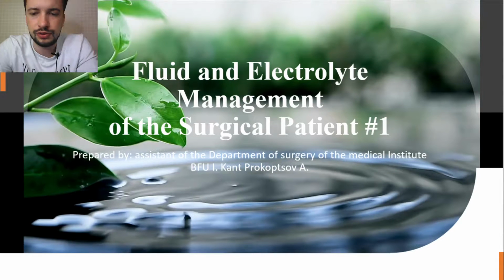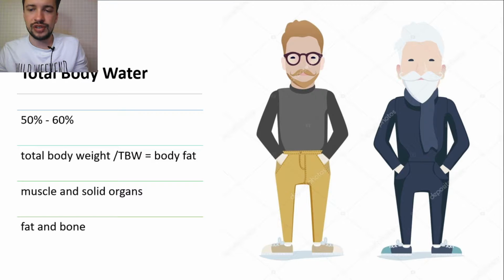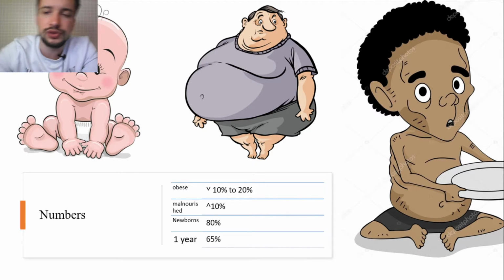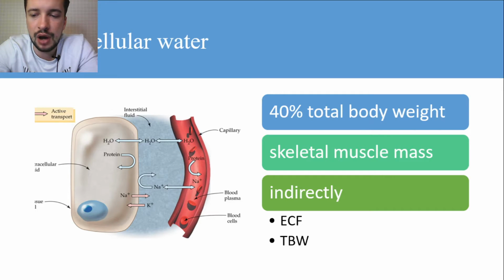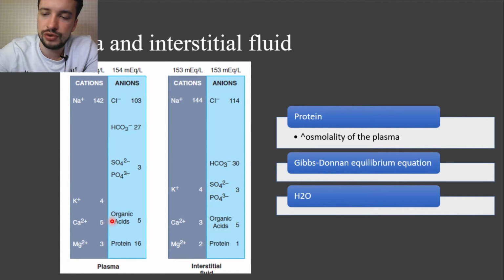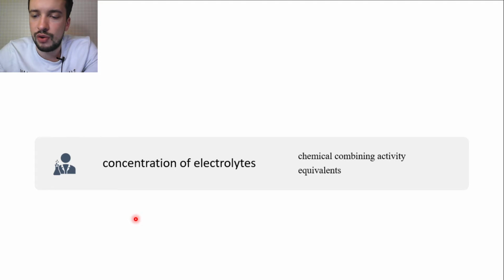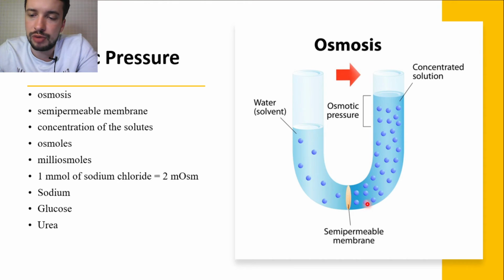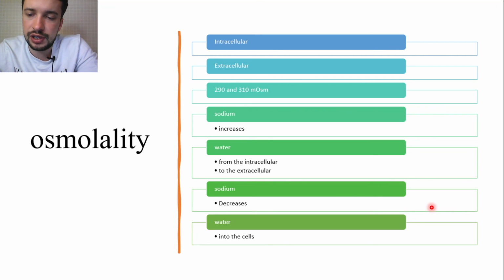Fluid and Electrolyte Management of the Surgical Patient #1